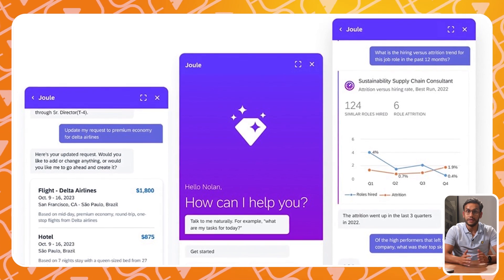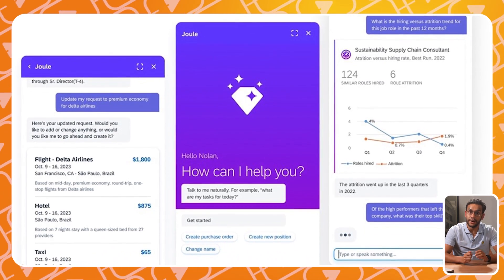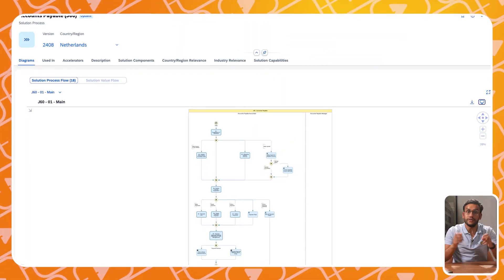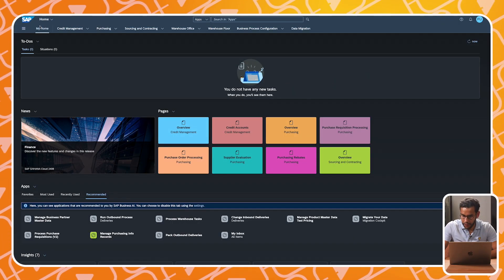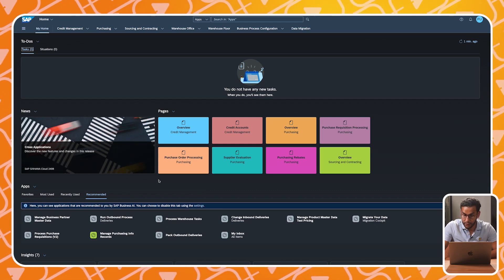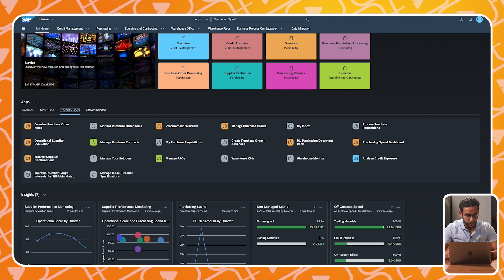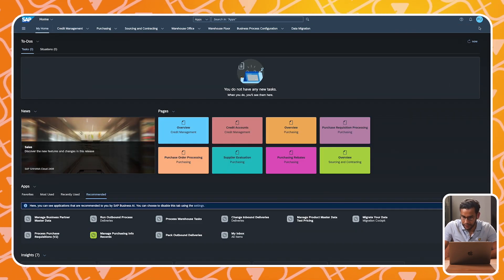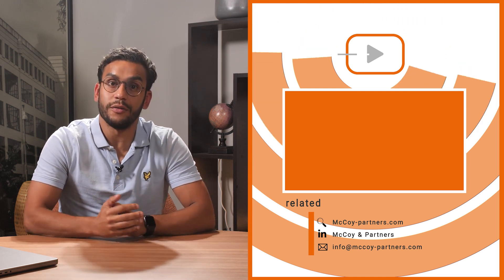SAP S/4HANA Cloud Public Edition Explained (2025)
Discover how SAP S/4HANA Clou Publc Edition can revolutionize your business operations with scalable, efficient, and cost-effective ERP solutions. Join Jazwin, an experienced SAP consultant at McCoy, as he dives into the benefits of SAP S/4HANA Cloud Public Edition, demonstrates key features, and compares it to other S/4HANA editions. Watch for insights and a live demo.

⏲️ Timestamps
​00:00 –​ Intro
00:59 – What is SAP S/4HANA Public Cloud
02:01 – Main advantages of choosing Public Cloud
04:31 – Demo of SAP S/4HANA Public Cloud

Interested in more information about SAP S/4HANA and how it can help your company? Please read one of our blogs like this one (NL)

💯 McCoy Expertise
» Intelligent Logistics
» S/4HANA
» HR Transformation
» McCoy UX Design
» Intelligent Planning

❓ Question
Have a question about SAP S/4HANA, other SAP Products, or Anything Else? Post in the comments section of this video!